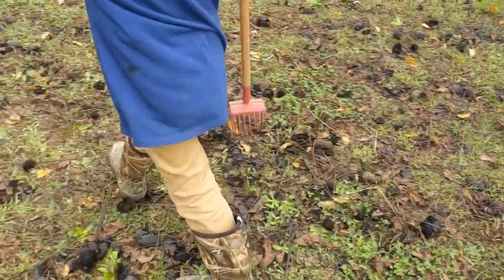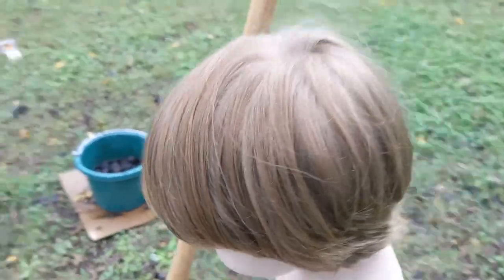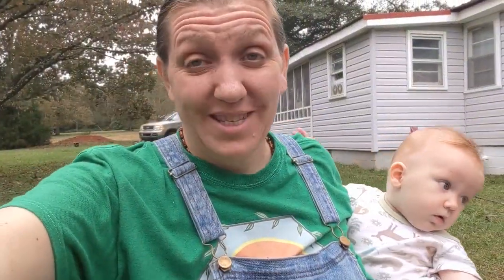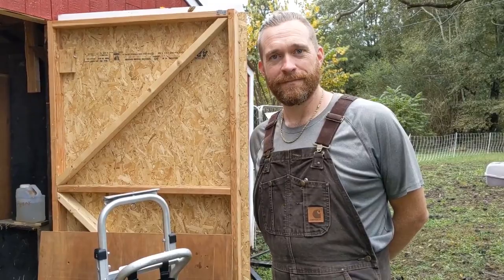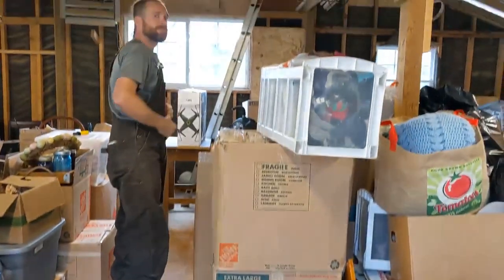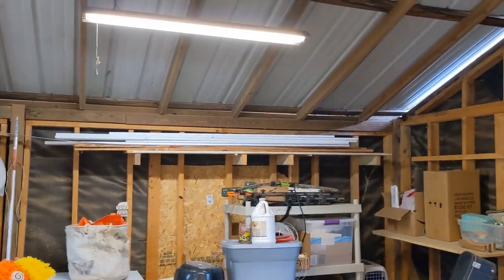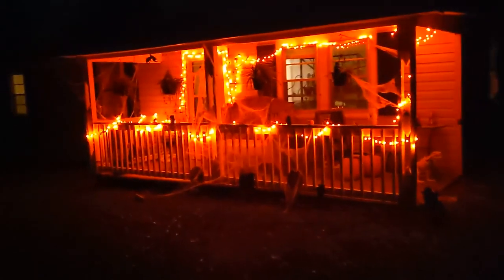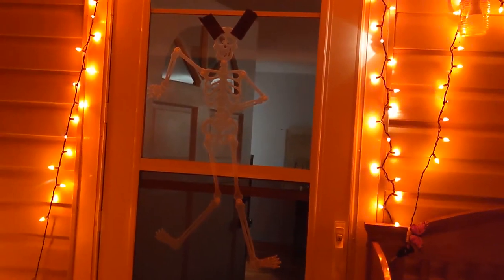A Little Glimpse Into Our NEW LIFE on the Farm!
A peek into our new barn and some fun new activities for foraging/harvesting black walnuts.